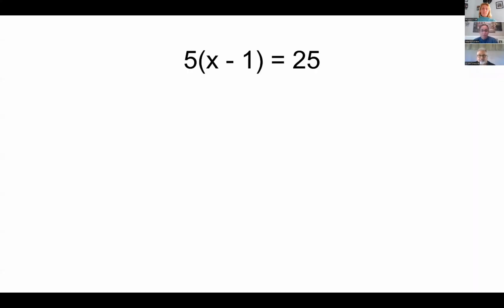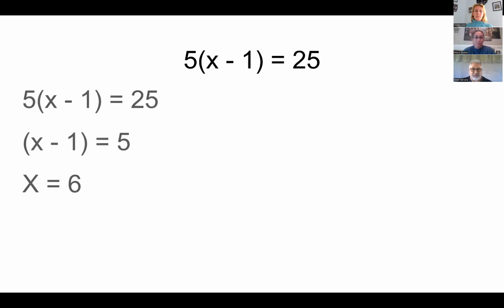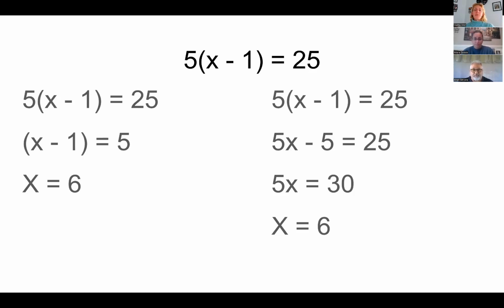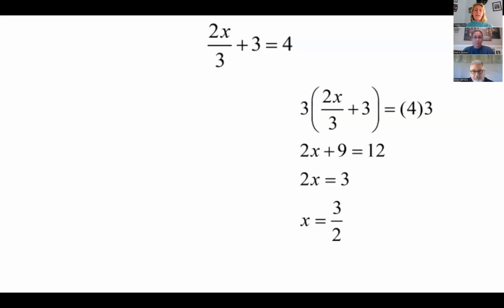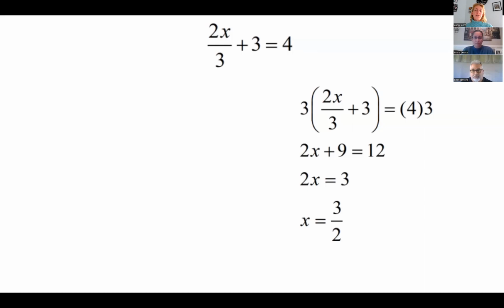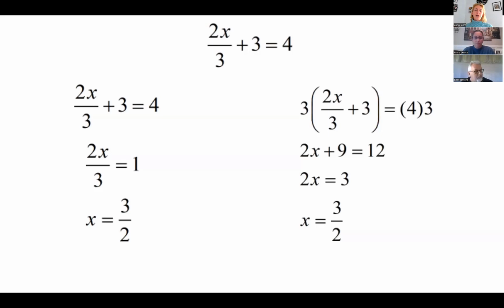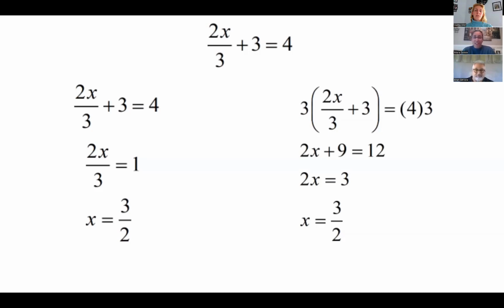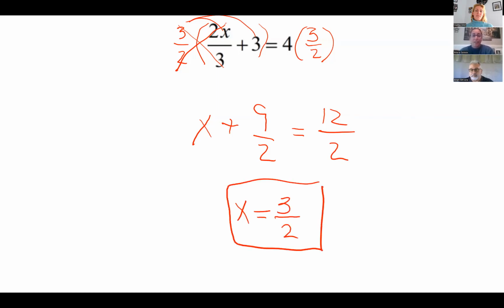Math Roundtable Discussion 1 - Assessing Student Responses